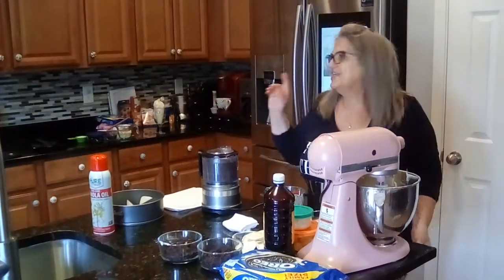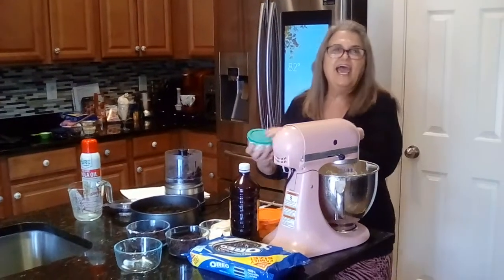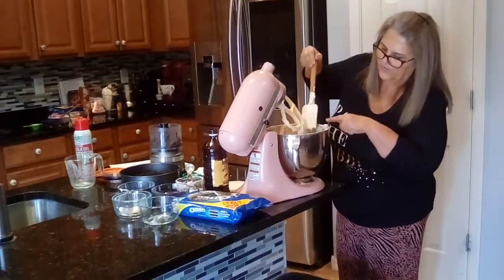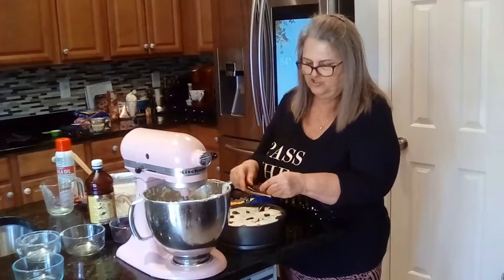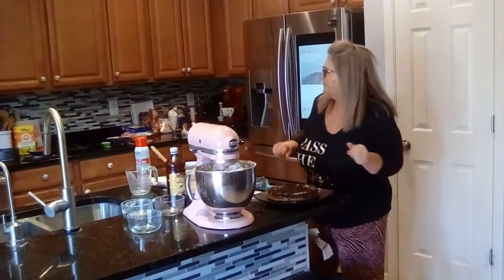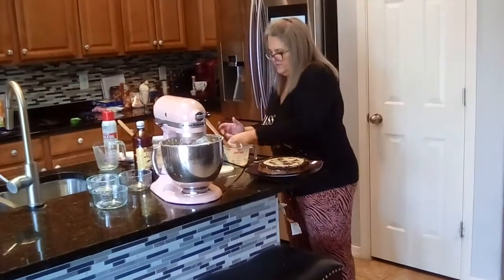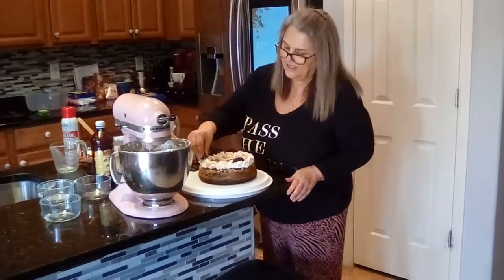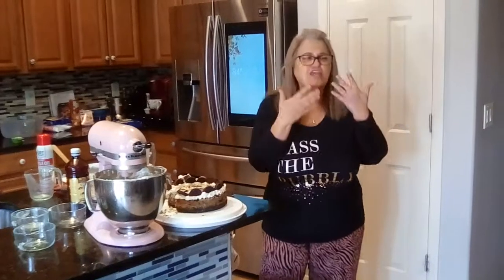The Best Oreo Cheesecake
Oreo Cheesecake If you love Oreo this is for you. So delicious and creamy. The white and chocolate ganches melts in you mouth. If I can make it you can too! The recipe is from preppykitchen.com